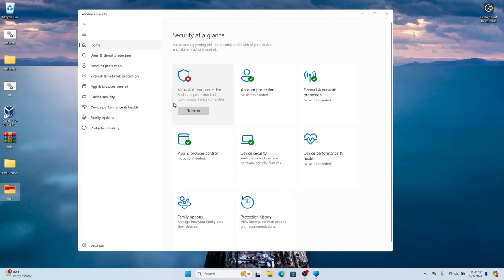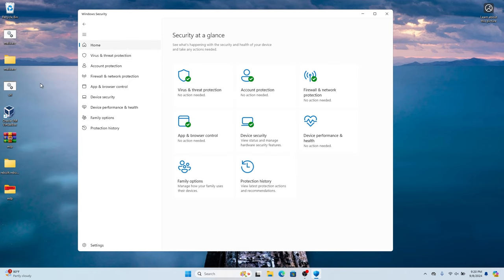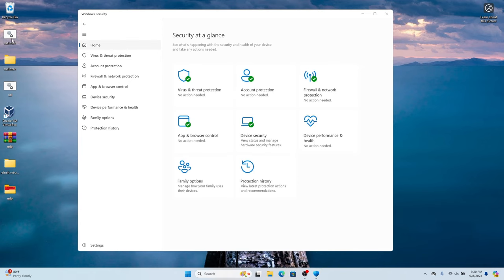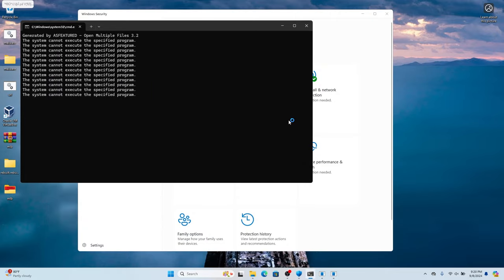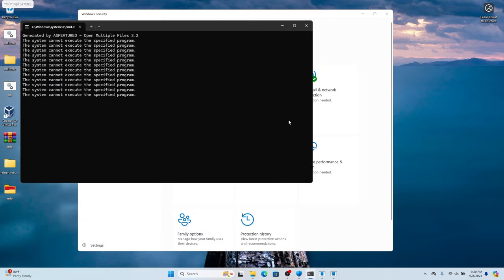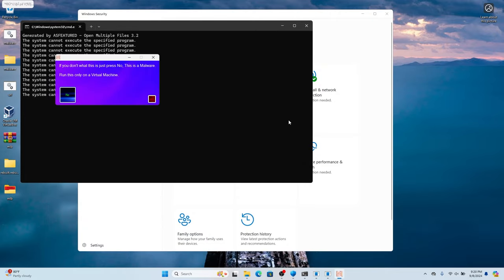Windows Defender Antivirus Review- Malware Test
This video presents an in-depth analysis of Windows Defender Antivirus. We will assess its scanning efficiency, malware detection rates, and the impact on system performance. WindowsDefender SecurityAnalysis Malware Protection